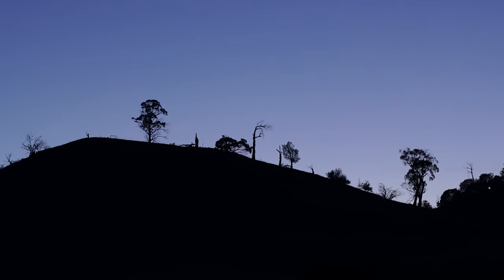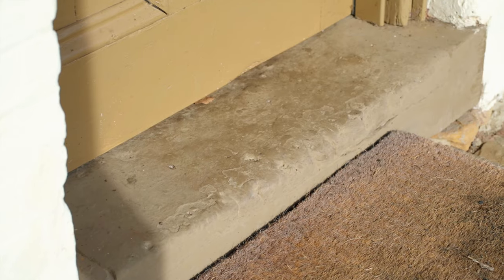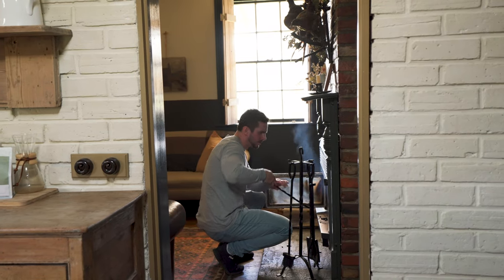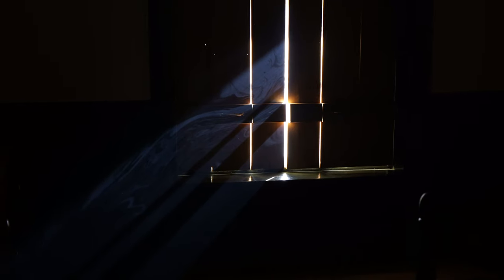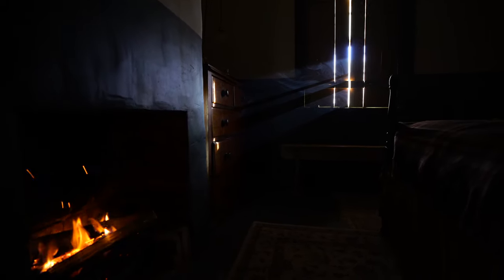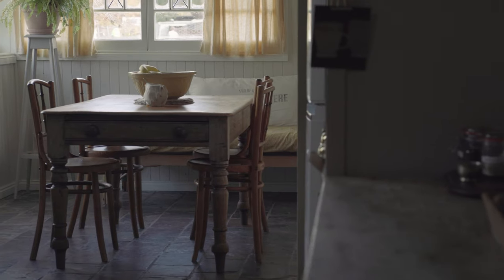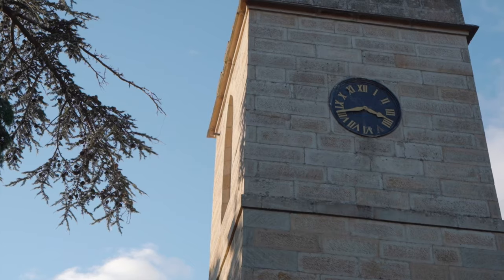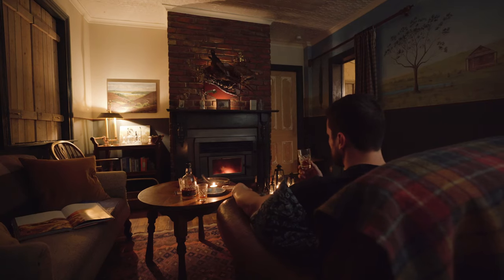The Butcher's House! | Full Airbnb Tour | Bothwell Tasmania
The Butchers House.

A truly unique and historic property available on Airbnb, The Butcher's House is largely as it was almost 2 centuries ago. Just an hours drive from Hobart in the highlands of Tasmania, this unique experience allows you to step back in time, develop a connection to place, slow down and see what life was like in this part of Tasmania, almost 200 years ago - only with a few more luxuries!

Filmed produce and edited by me (Ben Little)

It’s the dead of winter. A dusty shaft of early morning light shines through the crack where the timber shutters meet, it falls gently on your face; a delicate awakening. Your lover is gently stoking the last embers in the fireplace back to life.

Wrapped in an old tartan blanket you tiptoe into the kitchen, your breath visible in the fresh cold air. After preparing warm cups of tea you hurry back into bed where you spend another languorous half hour or so watching the fire dance in the hearth while the rest of the house warms.

Time to make some porridge to enjoy while sitting at the old kitchen table. You watch the rabbits eat whatever is left in the garden, their cute as a button tails bobbing as they hop from one juicy morsel to another.

After a day exploring you return to the Butcher’s House, stoke the fire until its roaring, pour a glass of local whisky and sink into the leather sofa in peaceful silence. Time now to draw a deep warm scented bath full of soothing salts, close the curtains and breath deeply. Sleep calls and the bedroom fire is crackling again. A gentle tendril of smoke hangs in the air as you drift off to sleep.